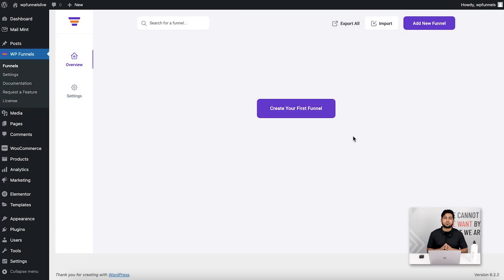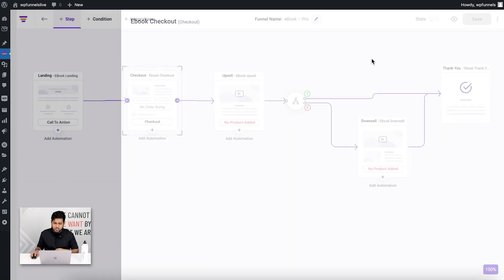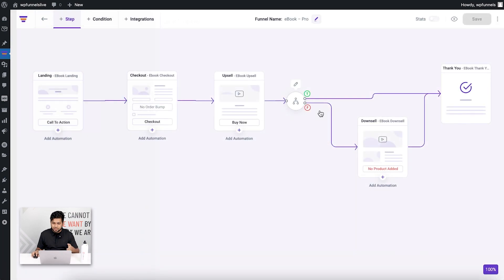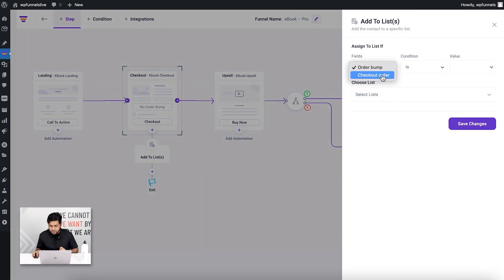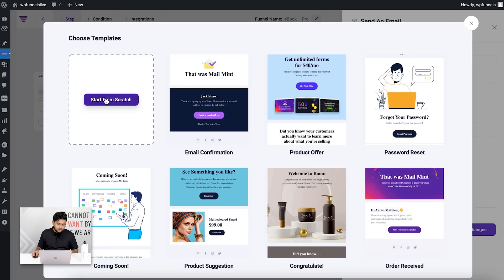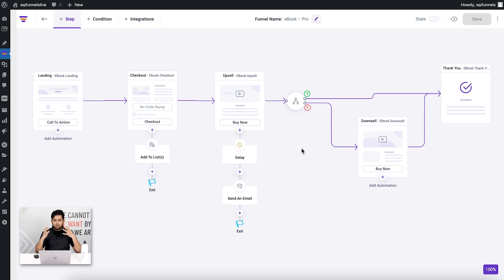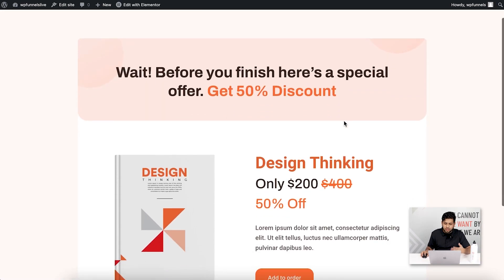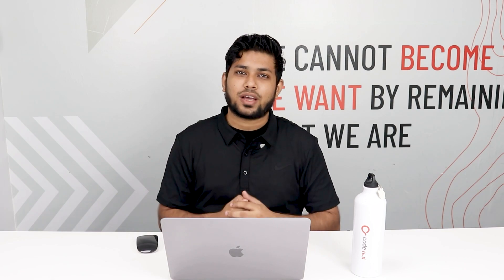Funnels And Email Automation In A Single Visual Canvas - WPFunnels and Mail Mint 🔥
The Complete Visual Funnel Building Experience On WordPress
It’s time to take your funnel game to the next level with the most advanced visual funnel builder on WordPress.

A Single Visual Canvas To Craft A Complete Funnel Journey
Plan and create all the steps of a funnel, including the funnel pages and the email automation flows, on a single visual platform!

The Simplified Way To Control Your Funnel Journey
It is super easy to define the conditional funnel journey and visually plan your sales funnel without any confusion.

Plan & Design Your Funnel Pages With Full Control
Create a funnel journey with a custom Landing & checkout page, and post-purchase upsell/downsell offers while using your favorite page builder to design them.

Set Up Email Automation Flows Based On User Events
Trigger automation actions and email flows for your funnel journey based on the actions of your prospects on each of your funnel steps.

Observe & Improve Your Funnels With Detailed Analytics
Get accurate data on visits and conversions for each of your funnel steps, and automation flows to make decisions on improving your funnels.

Use A/B Testing To Determined The Best Funnel Pages
Create multiple variations of your funnel pages on the canvas and run A/B split testing periods to determine the best-performing copy & design.

Collect & Manage Your Leads For Future Promotions
Gather your leads on a simplified UI and organize them into lists & tags to run targeted promotional email campaigns in the future for greater success.

Combine Emails With Your Funnels For Maximum Conversions
- Opt-in Funnel With Lead Nurturing
- Sales Funnels With Promotional Emails
- Recover Abandoned Customers Easily
- Run Email Funnels To Increase Upsell Conversion
- Combine Multiple Funnels Via Email Invitations

Eliminate Your Barriers With Bloated Funnel Builders
- No more switching between multiple tools
- Avoid getting confused when planning the funnel journey
- Full control in planning and designing your funnel steps
- Easy action-based automation flows for greater conversion

🔥 Time To Create Funnels The Right Way With WPFunnels & Mail Mint! 🔥